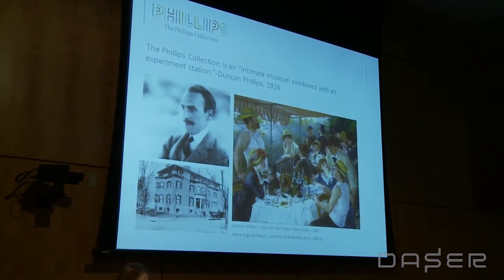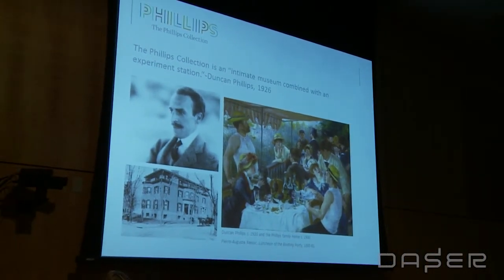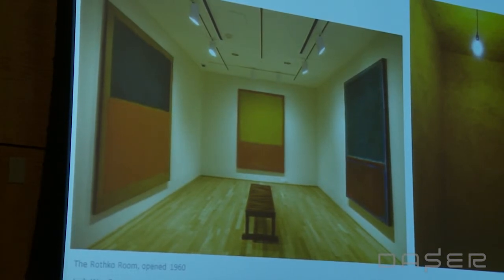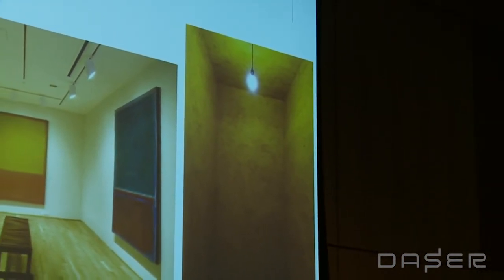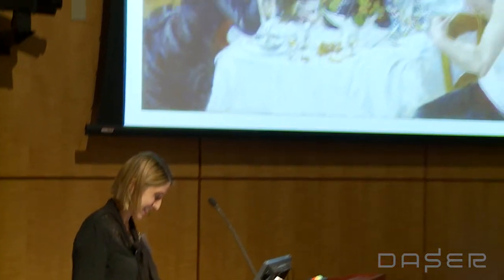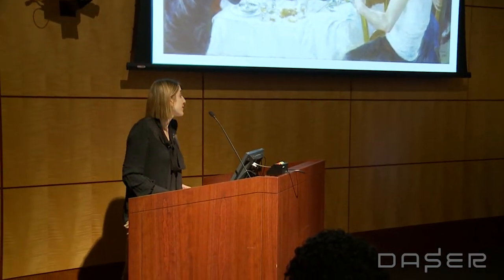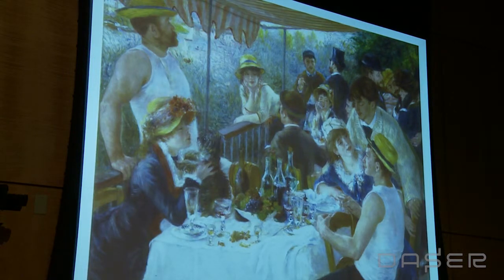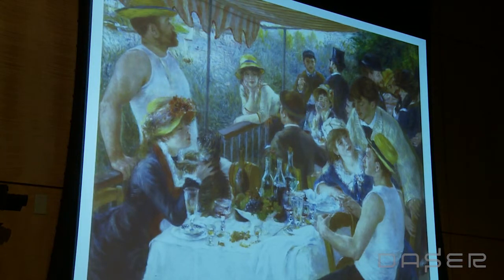Brooke Rosenblatt: The Phillips Collection’s New Contemplation Tour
Brooke Rosenblatt, Head of Public Engagement, The Phillips Collection spoke at the February 19, 2015 DC Art Science Evening Rendezvous (DASER).

Brooke Rosenblatt shares the new Contemplation Tour for The Phillips Collection. The experience guides visitors through an exploration of slow looking and sensing, and it encourages them to deepen their relationships with artworks.

DASER is a monthly discussion forum on art and science projects in the national capital region. DASER strives to provide the public with a snapshot of the cultural environment of the region and to foster community and discussion around the intersection of disciplines. The thoughts and opinions expressed in the DASER events are those of the panelists and speakers and do not necessarily reflect the positions of the National Academy of Sciences nor of Leonardo.